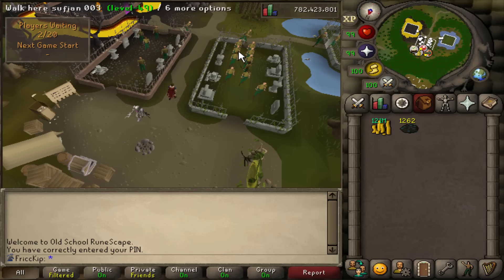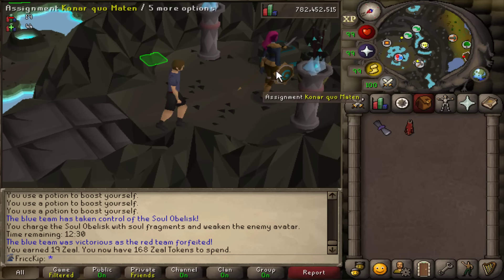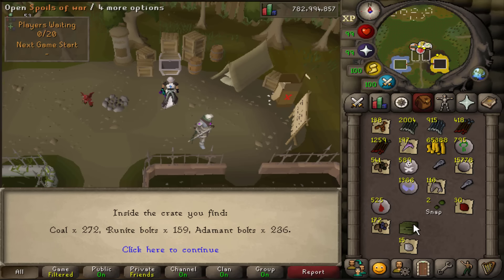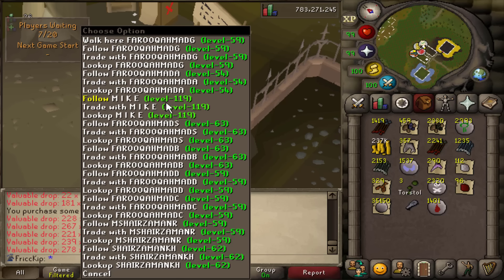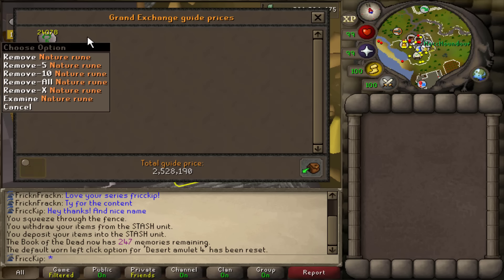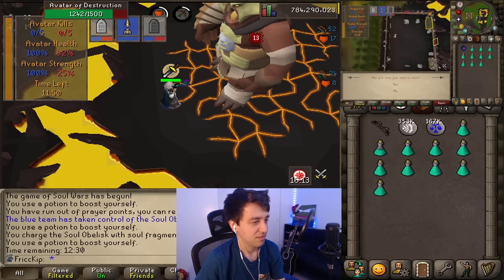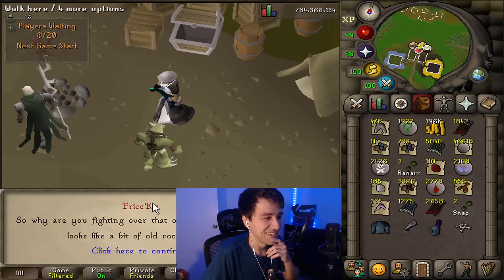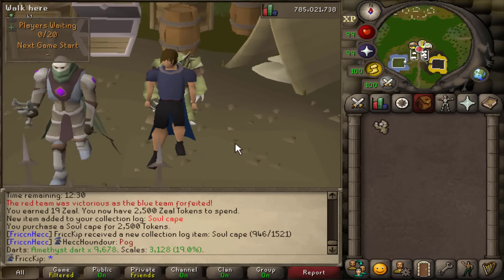This is one of the fastest pets in OSRS (GIM #222)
My first time really doing Soul Wars with the goal of getting the Lil' creator pet. I never even played this minigame back in Runescape 2.